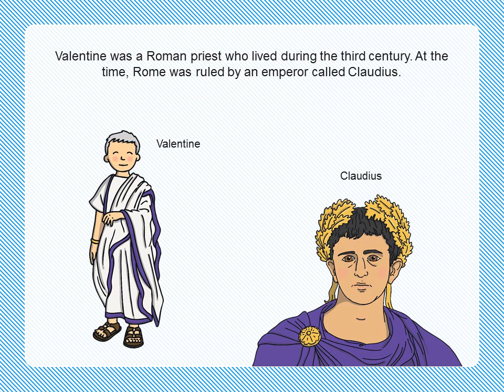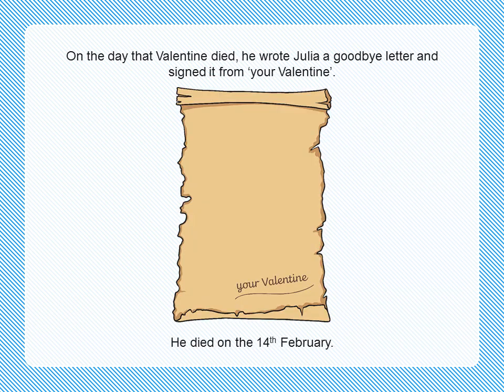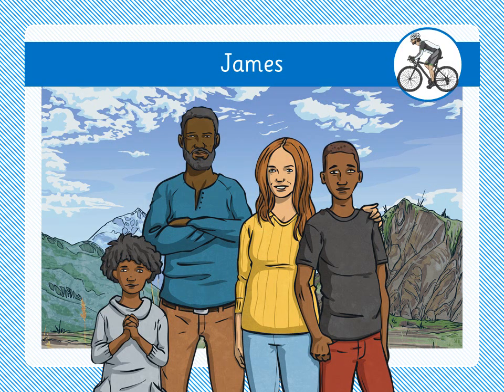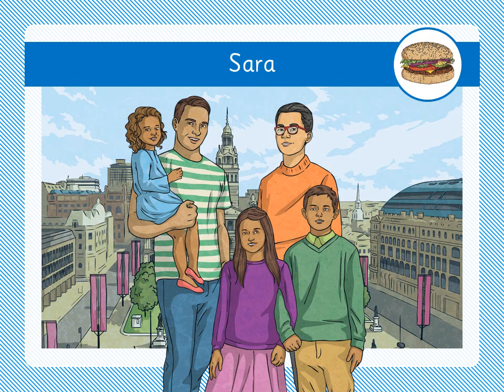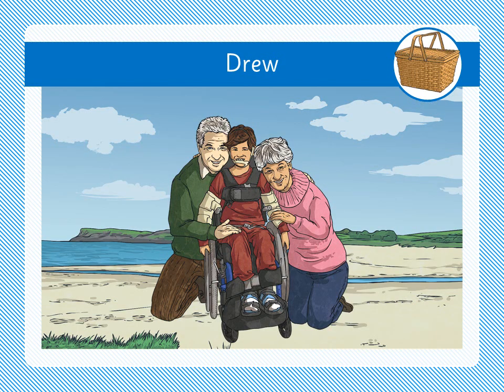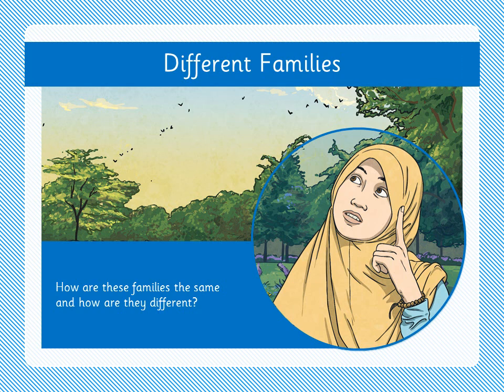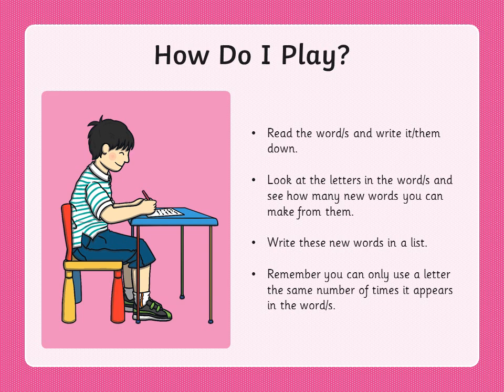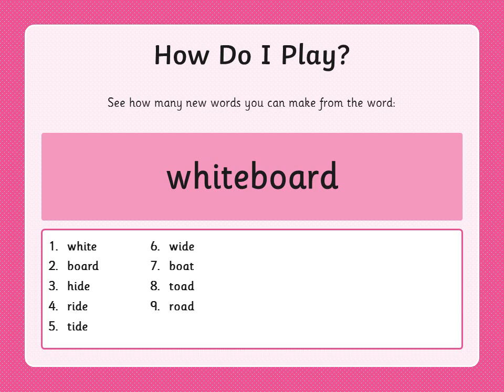School Assembly - Week beginning 15th February.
Mr Cunningham talks about St. Valentine’s Day, families and sets you a couple of challenges. Have a piece of paper and a pencil ready for a word game and a poetry request.